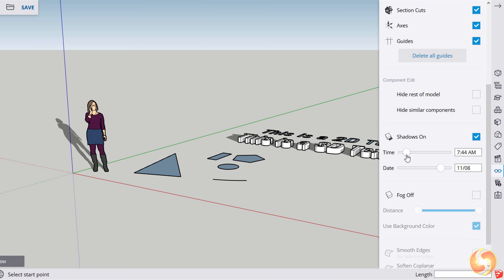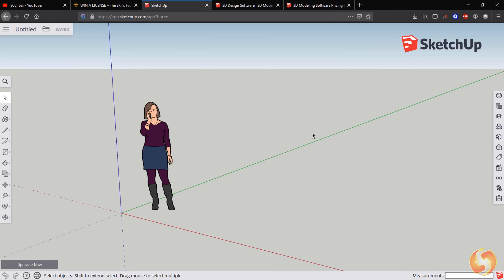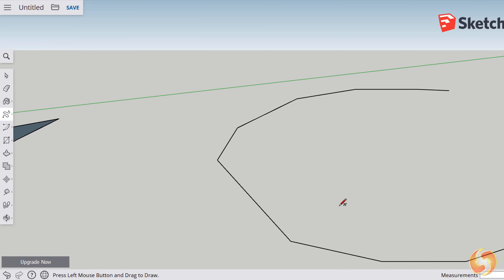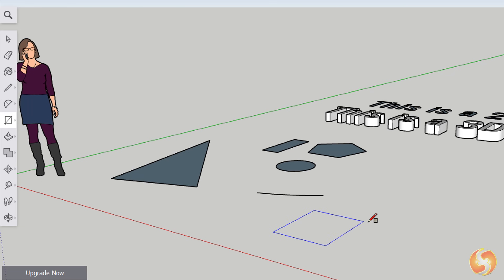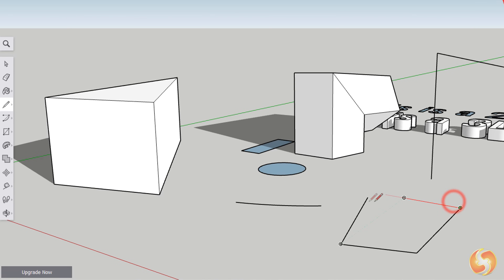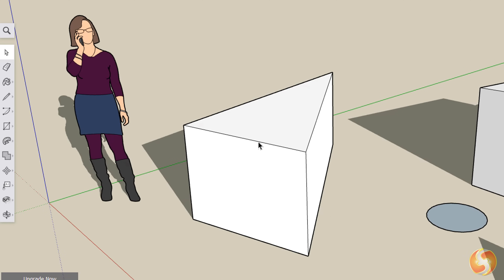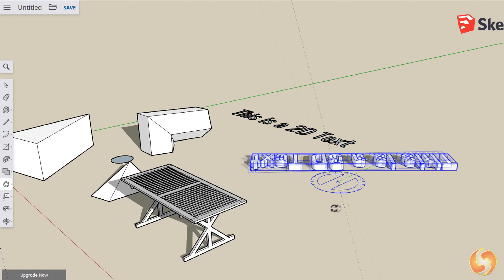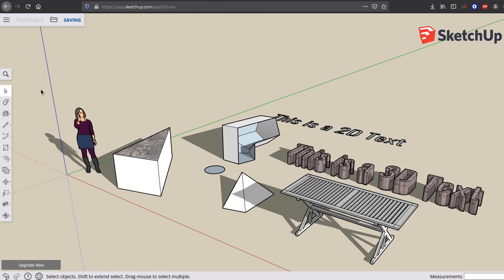SketchUp - Tutorial for Beginners in 10 MINUTES! [ COMPLETE ]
[ 11K LIKES! ] Learn how to use SketchUp Free, the best CAD solution to start designing completely for free! SketchUp for beginners.

Learn how to use SketchUp Free, the best CAD solution to start designing completely for free! SketchUp for beginners.

(login required)

⭐️TIMESTAMPS
00:00 Intro
01:04 How to Start
01:30 The Workspace
02:36 Drawing Tools
03:32 Text Tools
04:12 Visual Aids
05:14 Drawing 3D Objects
06:12 Visualization Tools
07:06 Reshaping Objects
08:25 Editing Tools
09:18 Applying Materials
09:53 Saving Project

In this video we will discover Trimble SketchUp Free, a professional CAD software which does not require any license or any installation. Design 2D, 3D, add annotations, pieces of text and make advanced modeling, components and preview with shadows and fog. A complete beginner tutorial packed in just 10 minutes.